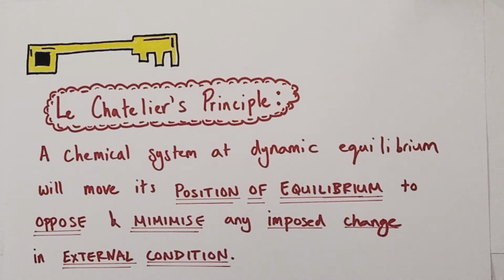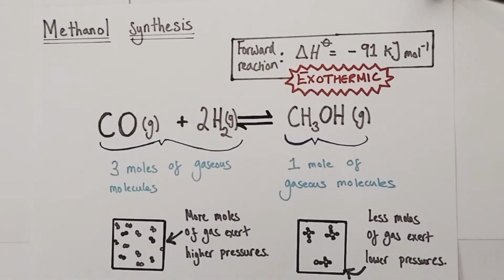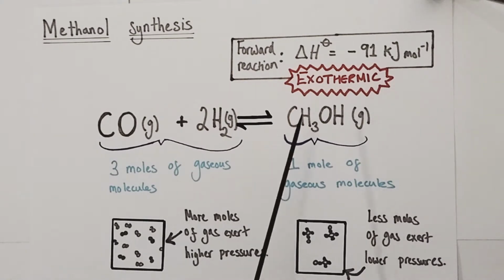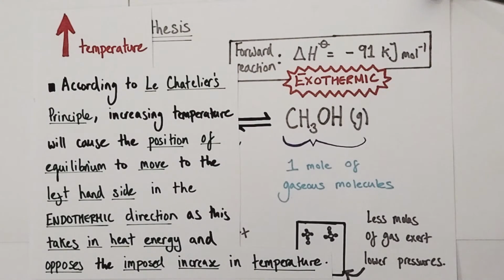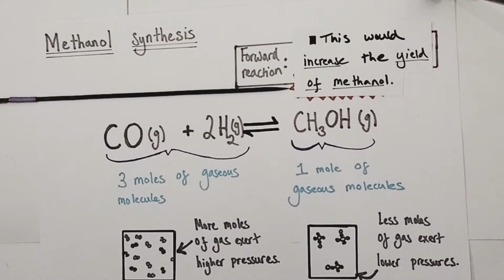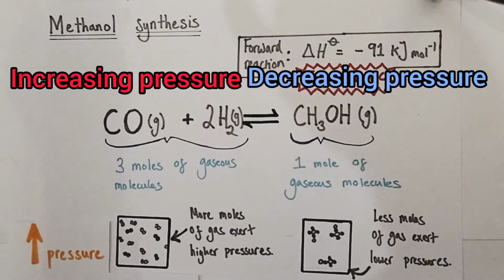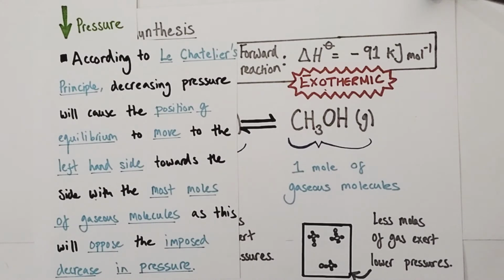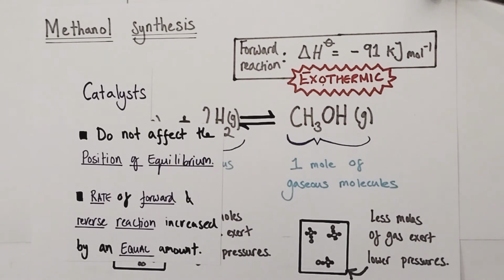Confused by Equilibrium & Le Chatelier's Principle? WATCH THIS Worked Example!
This Elkchemist chemistry video aims to explain how to apply Le Chatelier's principle correctly to predict which way the position of equilibrium will move when environmental conditions are changed to maximise the yield of methanol in the example equilibrium reaction.

0:00 Introduction and definition
1:47 Methanol synthesis example
6:29 Temperature and position of equilibrium
10:27 Pressure and position of equilibrium
13:47 Catalysts and position of equilibrium